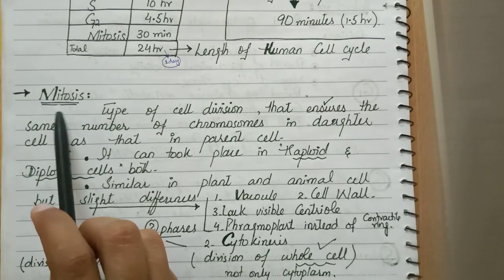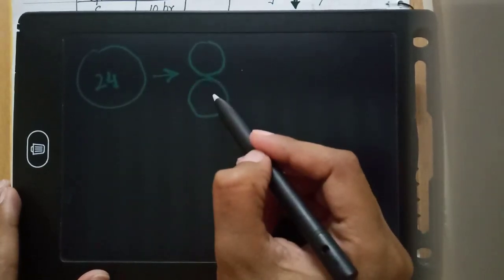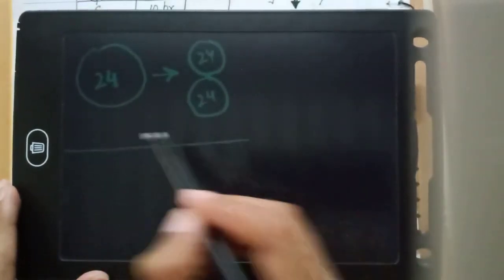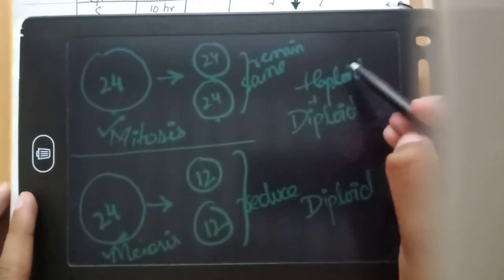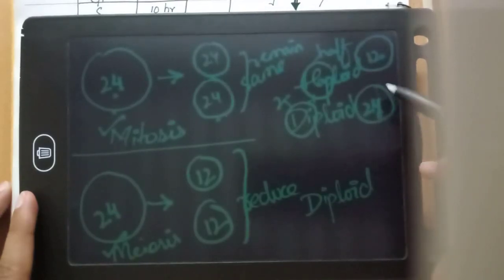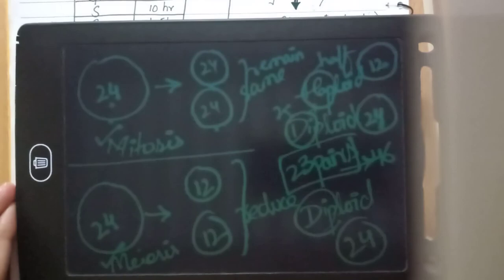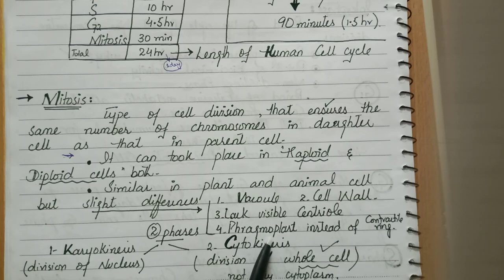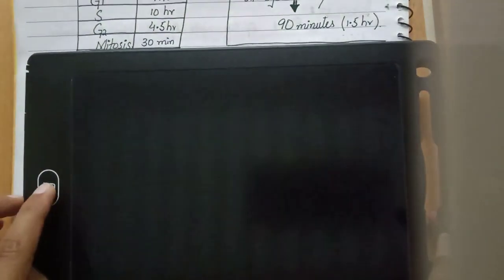May 25, 2021